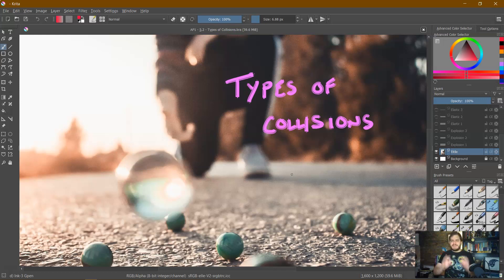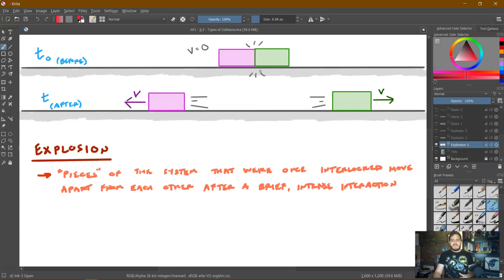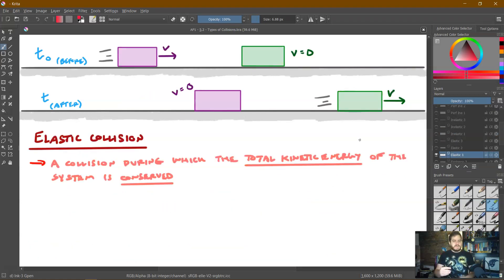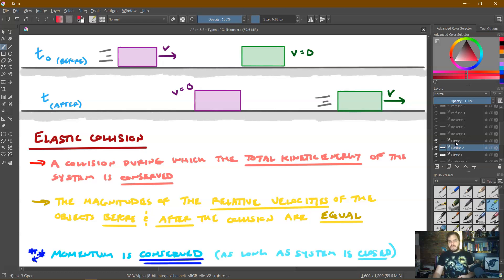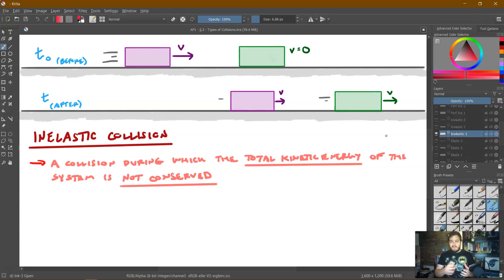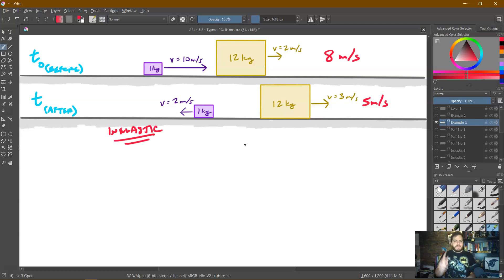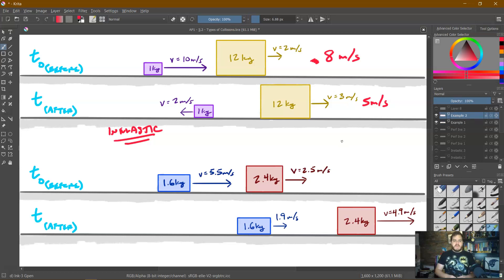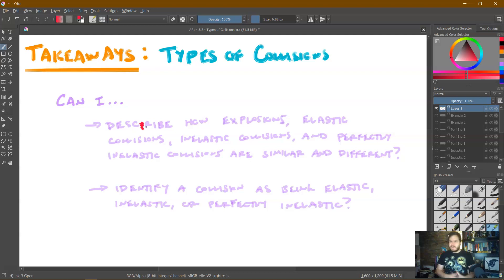5.2 - Types of Collisions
AP Physics 1 (Unit 5 - Linear Momentum)

Takeaways:
- Can I describe how explosions, elastic collisions, inelastic collisions, and perfectly inelastic collisions are similar and different?
- Can I identify a collision as being elastic, inelastic, or perfectly inelastic?